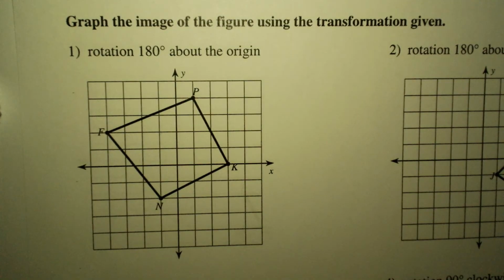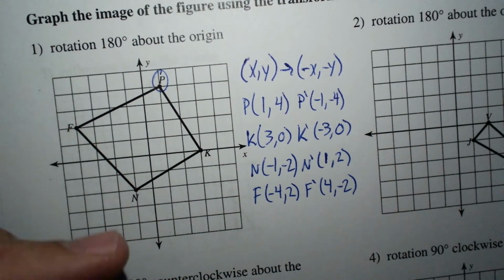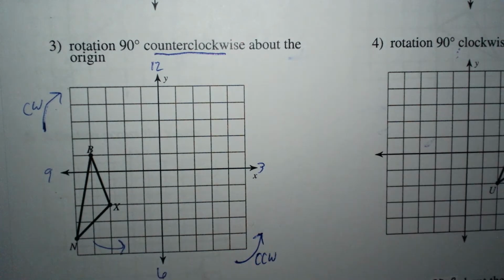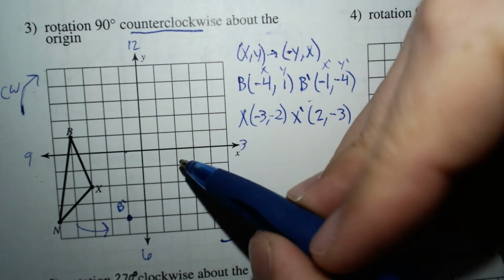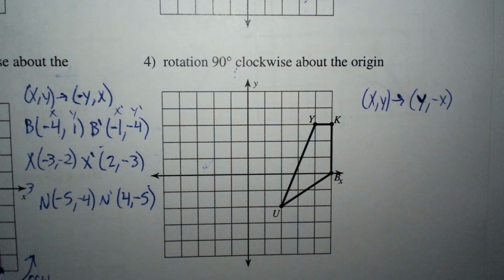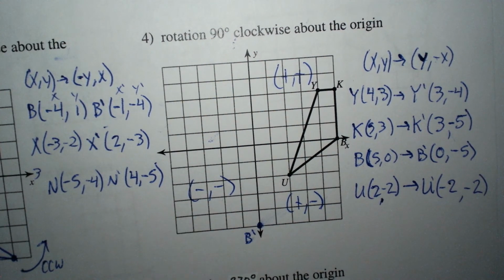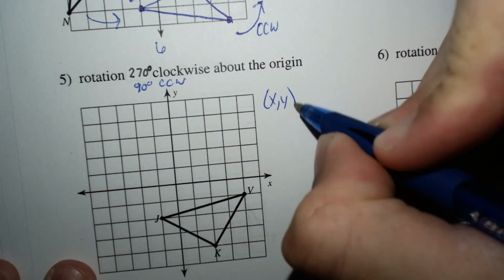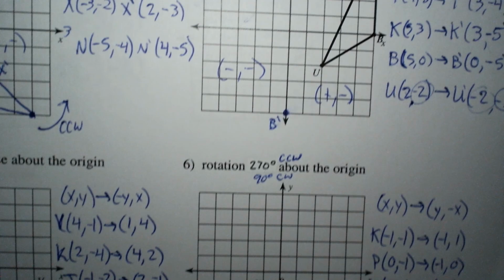Rotation Examples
Worked examples for how to do rotations or 90, 180, and 270 degrees.